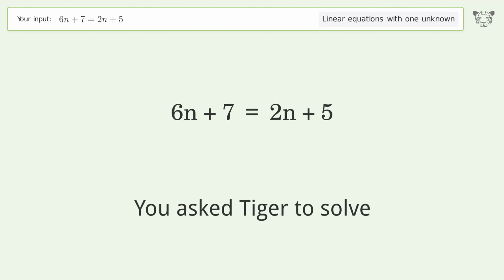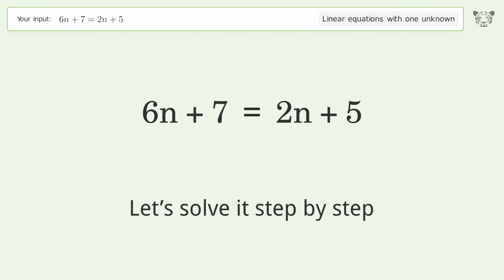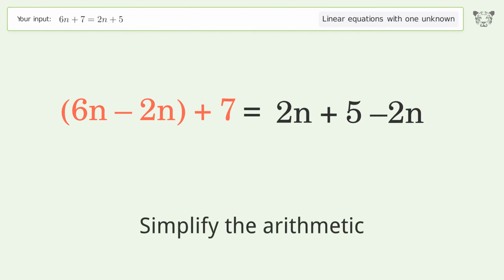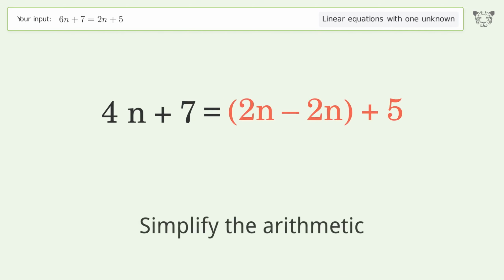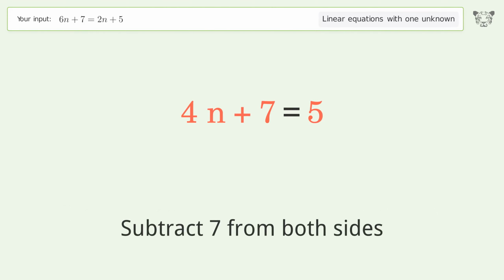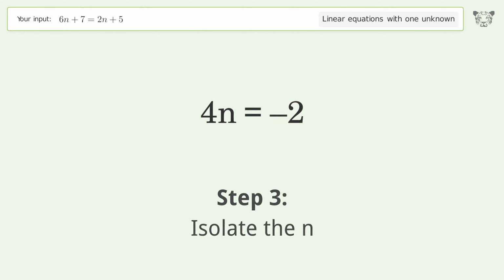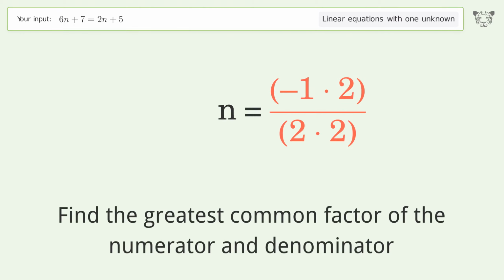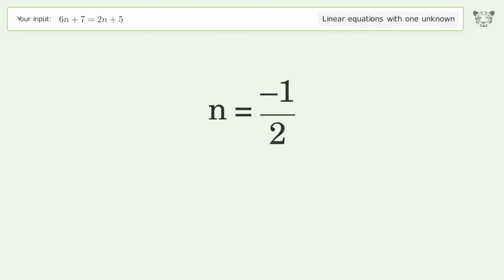Linear equation with one unknown: Solve 6n+7=2n+5 step-by-step solution